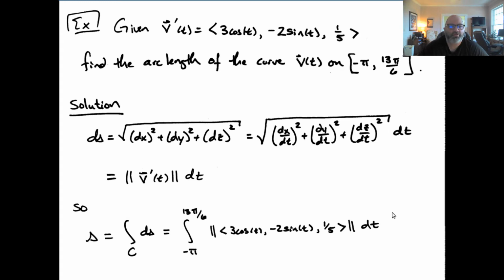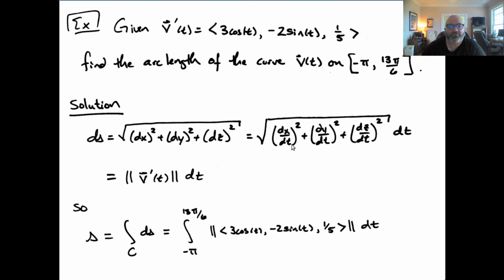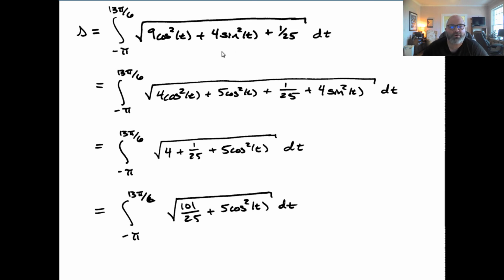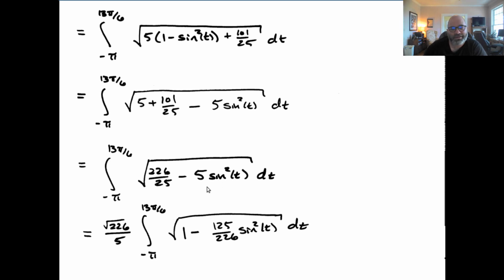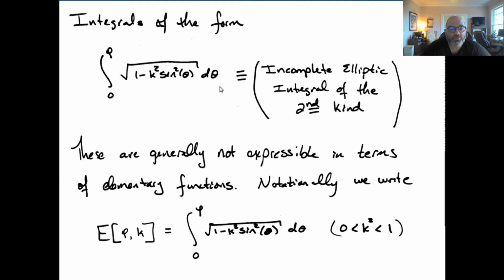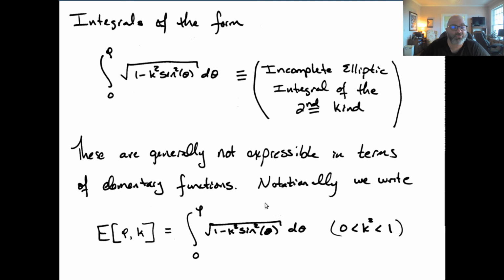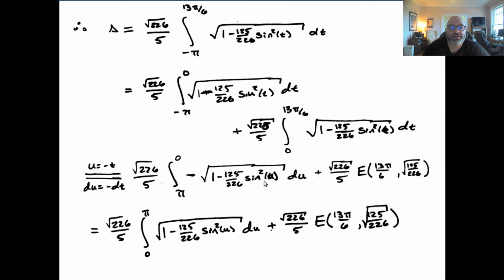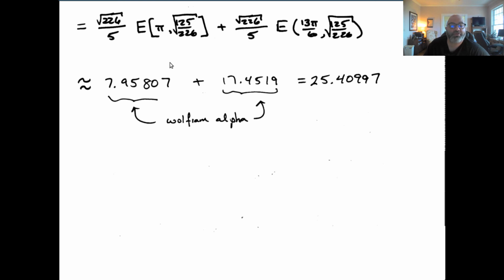Finding Arc Length - Problem 2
In this video we find the arc length of a curve and introduce a new class of integrals called elliptic integrals.